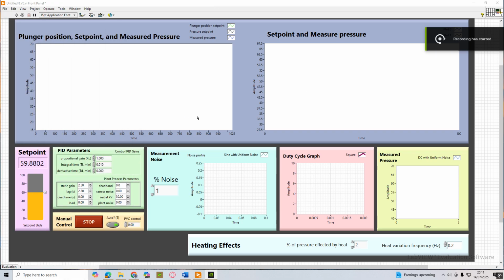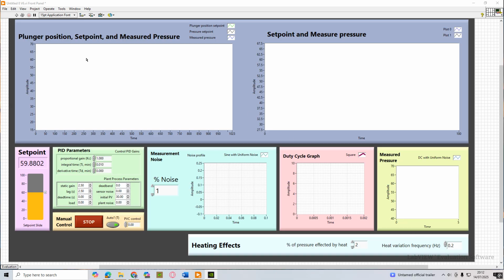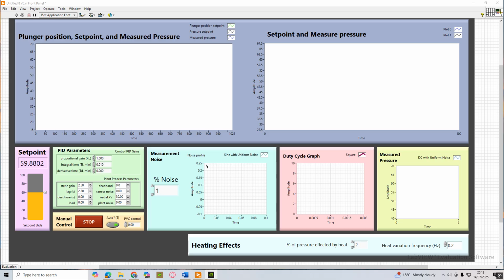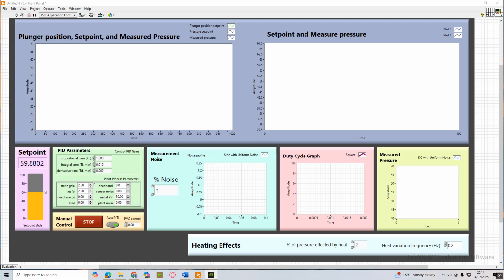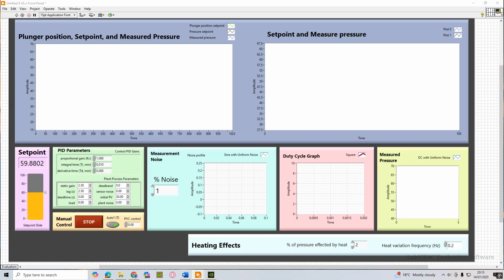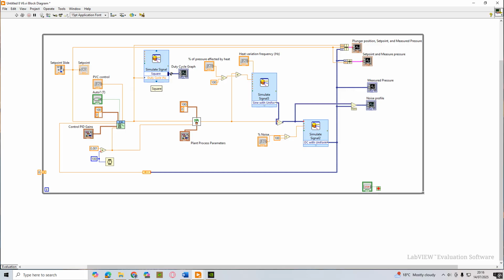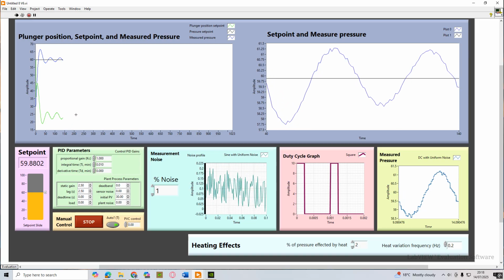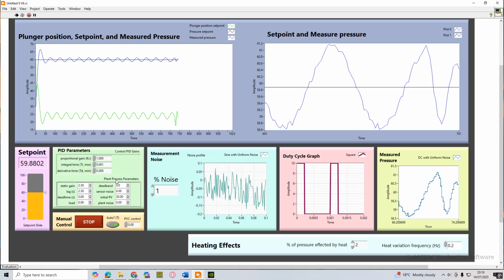PID control in labview